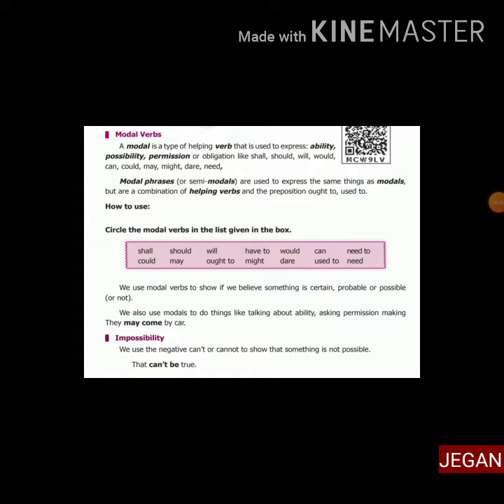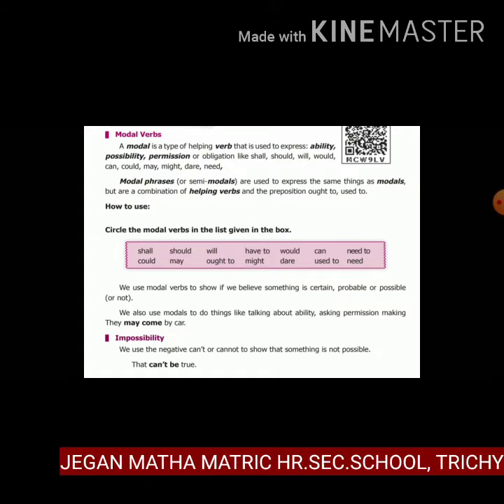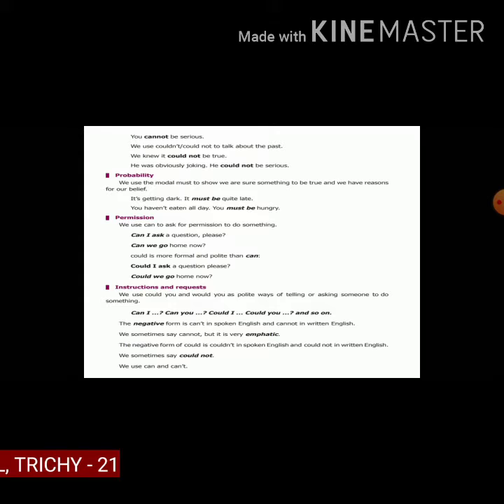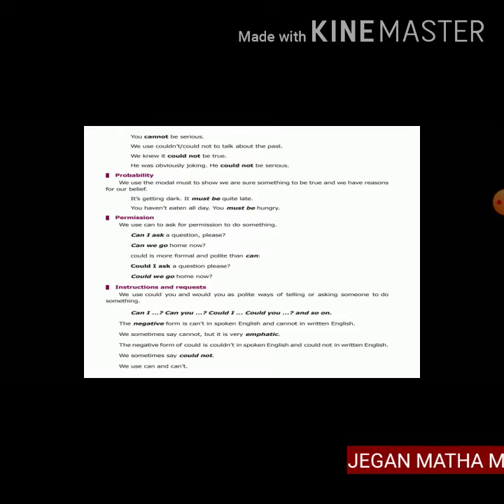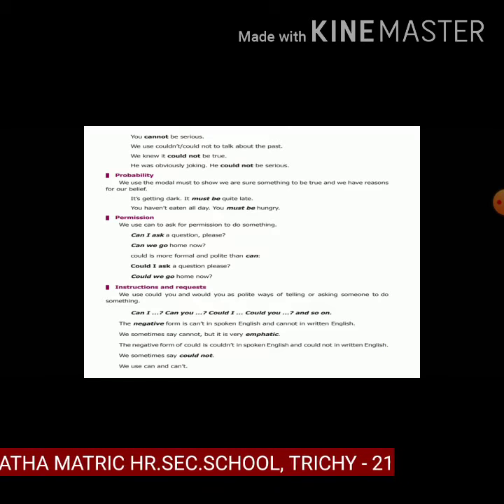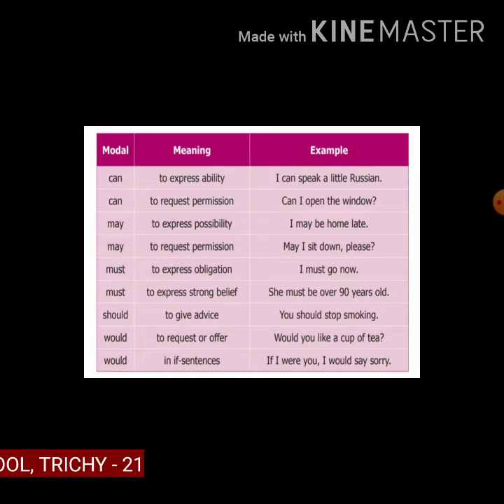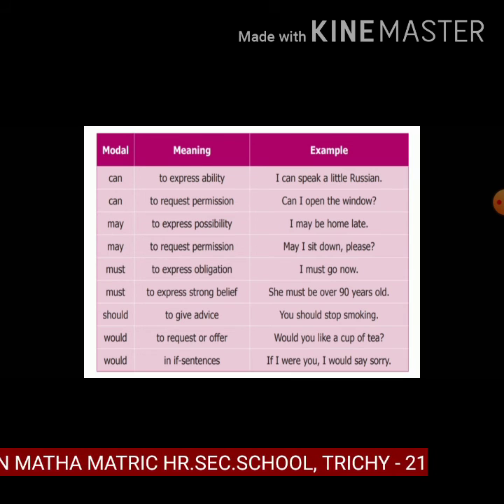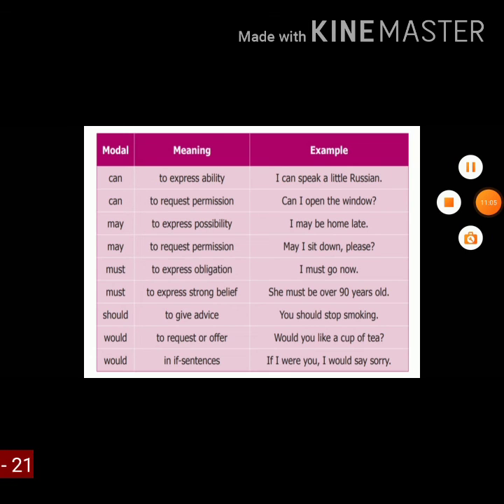VIII STD ENGLISH - MODAL VERBS